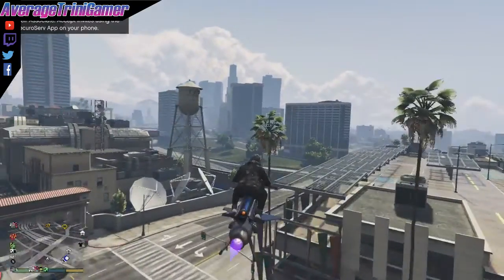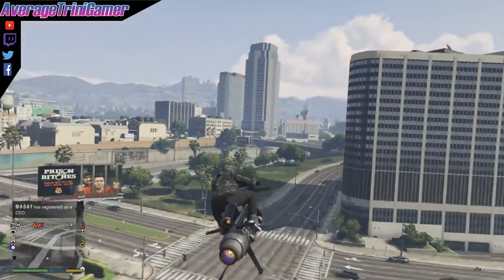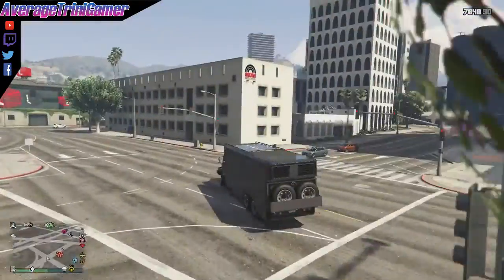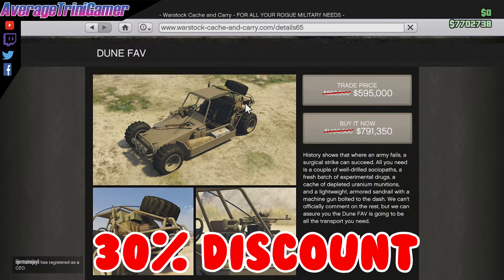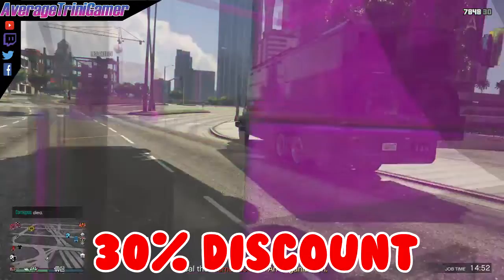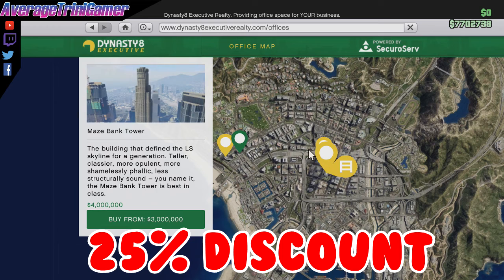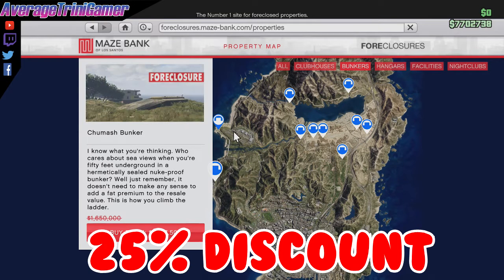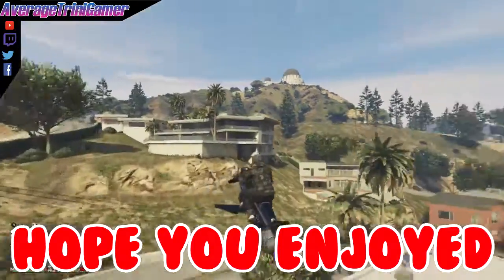GTA ONLINE Event week Update August 14th August 20th brand new oppressor mk2 and terrobyte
I do live stream usually arround 12pm (Gmt -4) and arround 8/9 pm (Gmt- 4)
My Equipment:
Platform: PS4
Capture Card: El Gato HD 60s
Mic: Neewer Nw-800
Mixer: Behringer Q802 usb
My PC: Cpu: Fx-6300 Gpu : Gtx 1050ti Ram: 8 gb
Capture software: El Gato/ OBS Studio